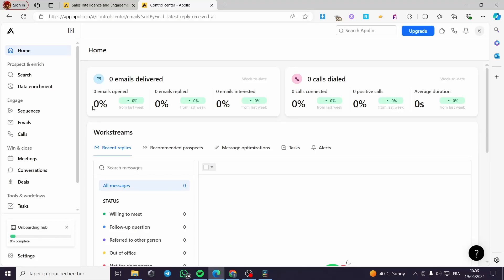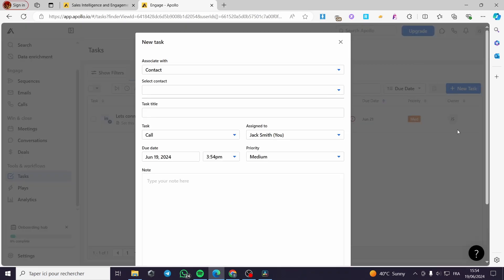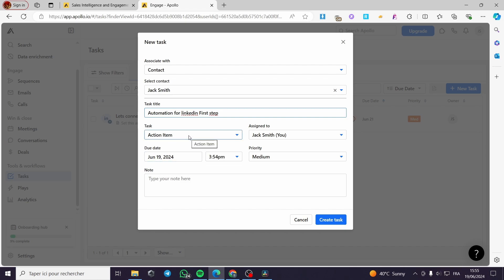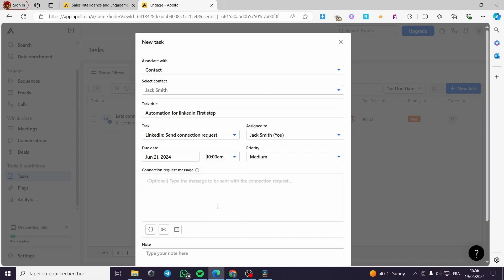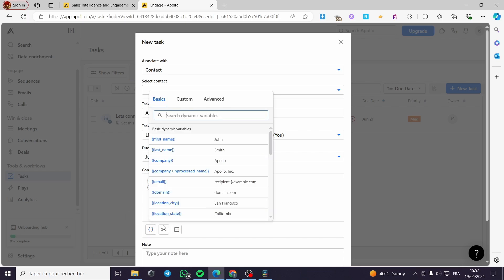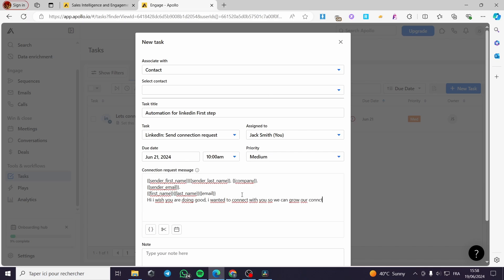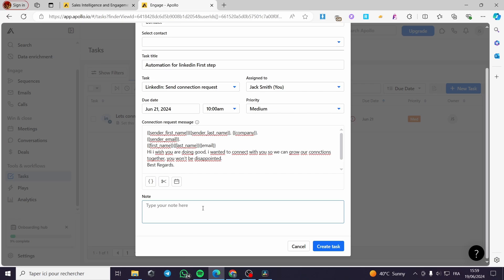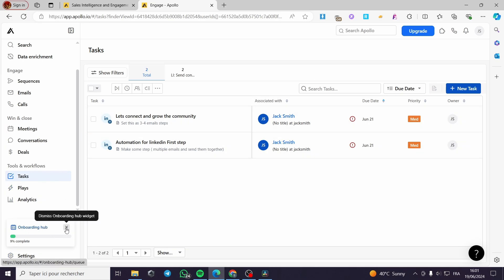How to Use Apollo.io for LinkedIN Automation | Full Tutorial 2025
If you are looking for a video about How to Use Apollo.io for Linkedin Automation, here it is!